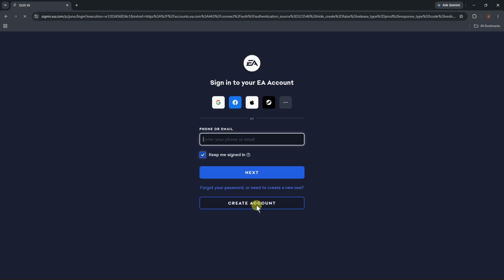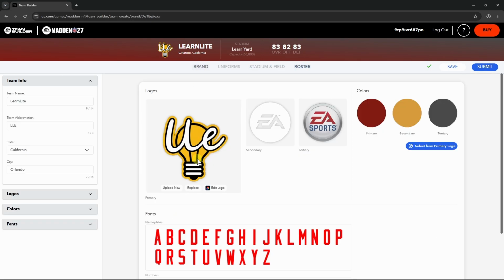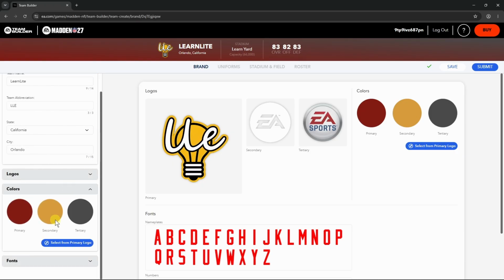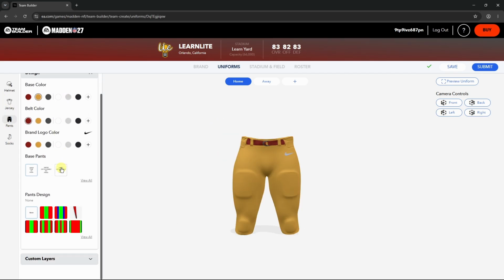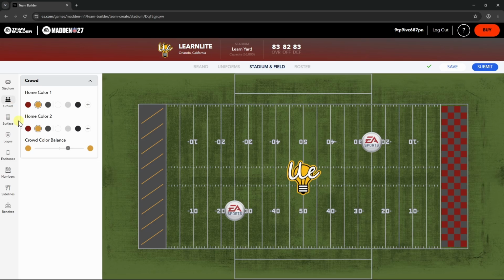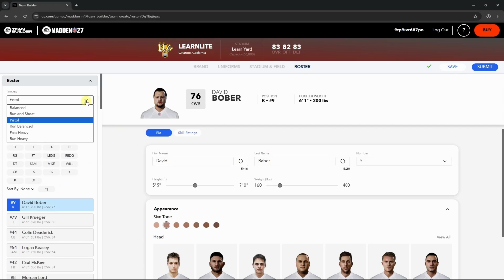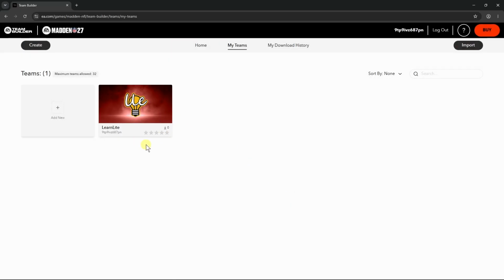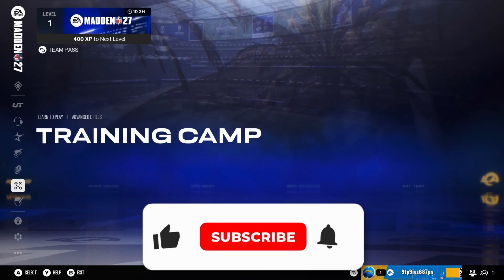How to Create Your Own Team in Madden 27 (Best Method)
in this video, i show you how to create a custom team in madden 27 using the best method. learn how to set up a custom team and build your own team in madden 27. Did this video help? Thanks!